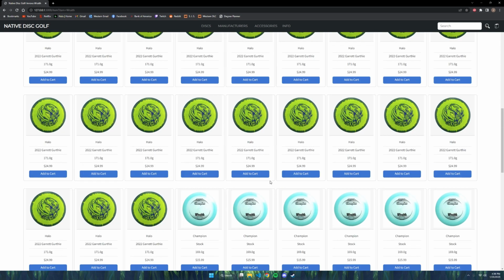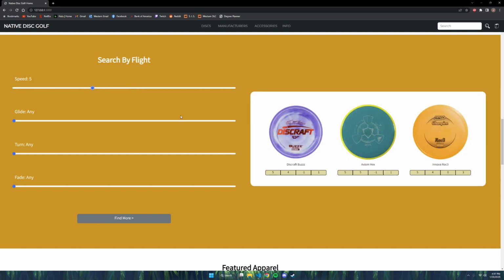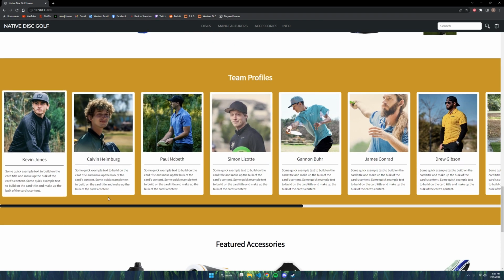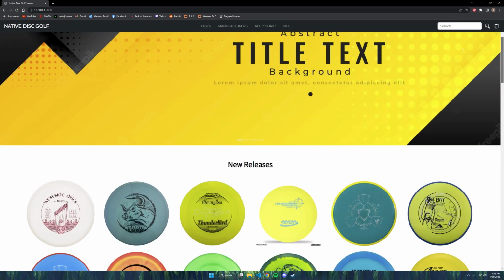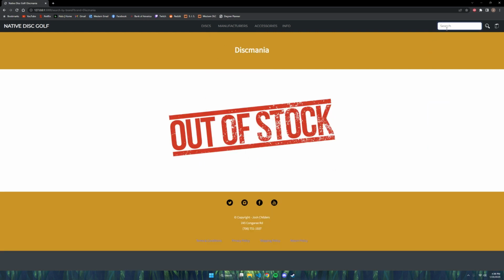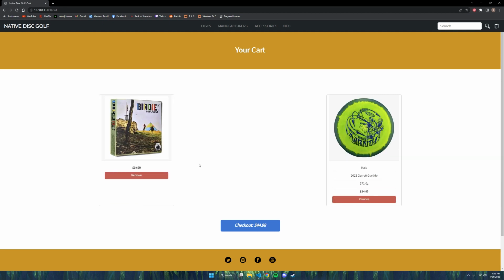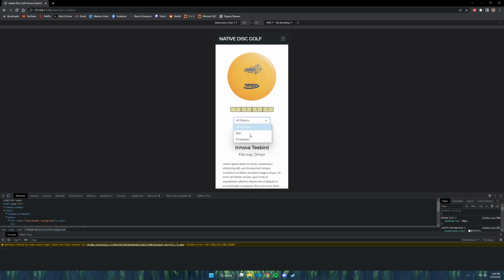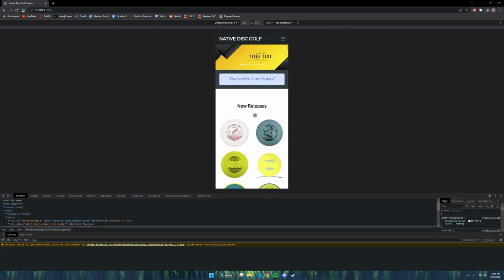CS50 Project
My final project for CS50 was a disc golf retail website. I created a fake "retailer," filled a sqlite database full of some information that a retailer might track, and then created an ecommerce website where customers could browse the inventory and purchase discs.

I used sqlite, python, html, css, and javascript for this project as well as the flask framework for tracking and displaying inventory and the bootstrap framework for website design (although I made quite a few modifications to a lot of bootstrap's default stylings).